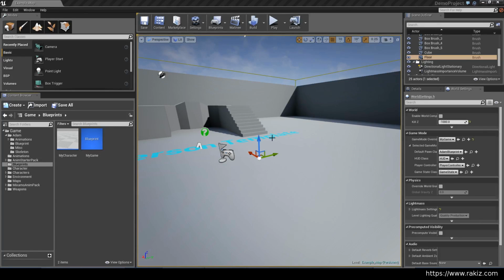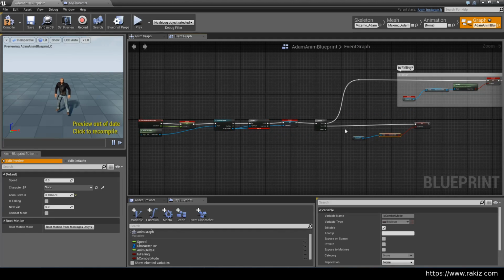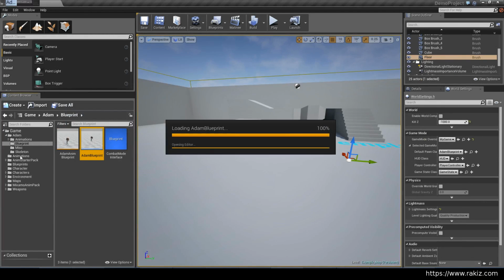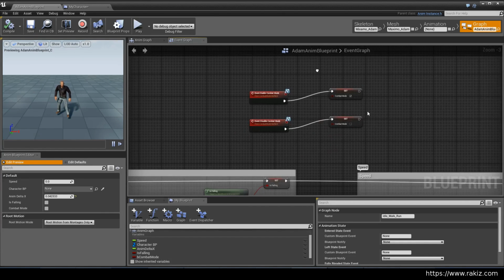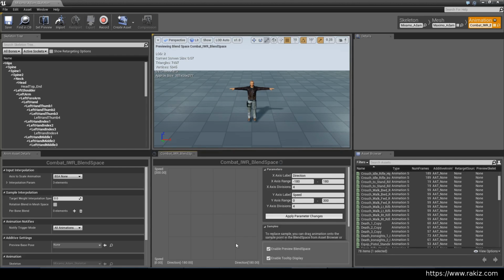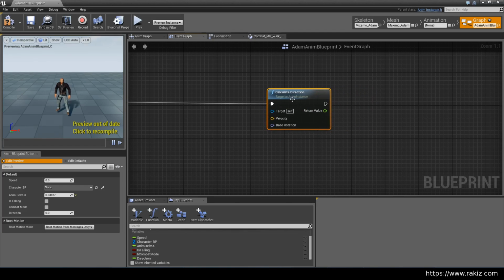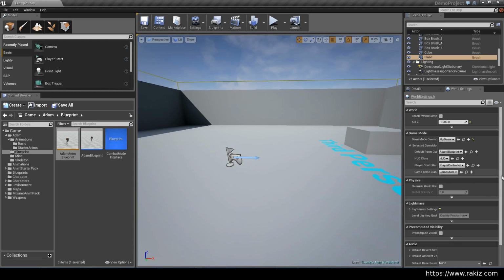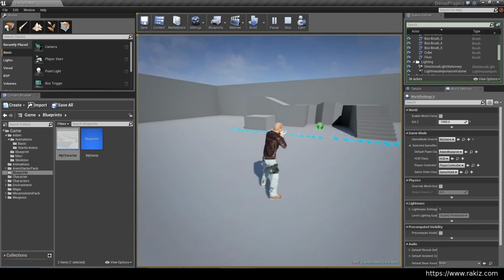UE4 #4 Create 2d Blendspace for character combat mode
In this video we give the character combat mode movements like strafing with a 2d Blendspace. We also look at "Blueprint Interface" usage for efficient communication between Blueprints and AnimBlueprints.

Tutorial Series: Unreal Engine 4 tutorial for third person perspective game from the beginning

List of 3rd party assets with copyright and licensed distribution terms as follows: